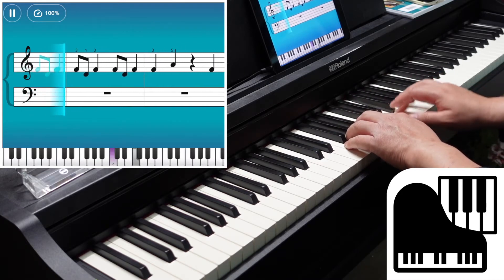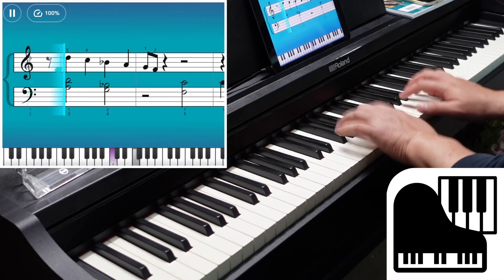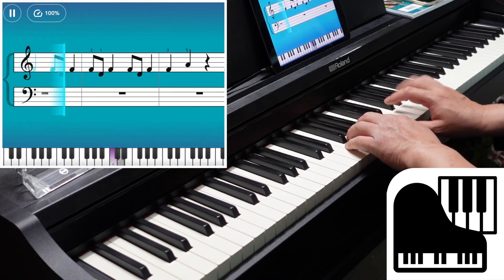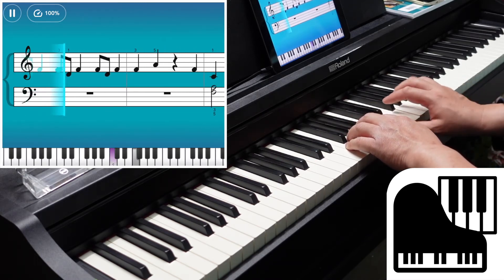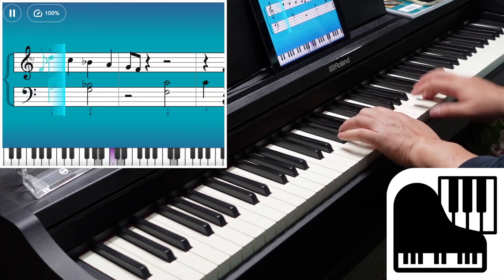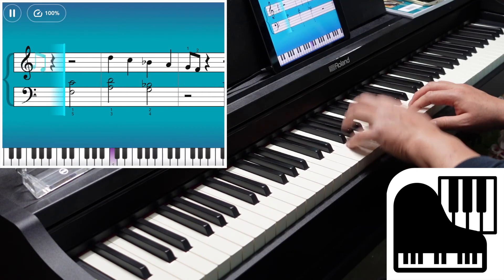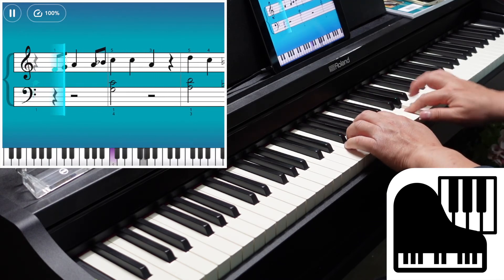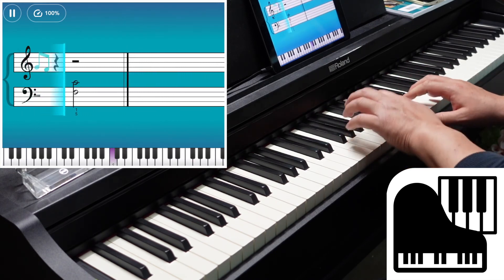Dynamite -- Intermediate III -- Simply Piano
Dynamite from Intermediate III of Simply Piano!!